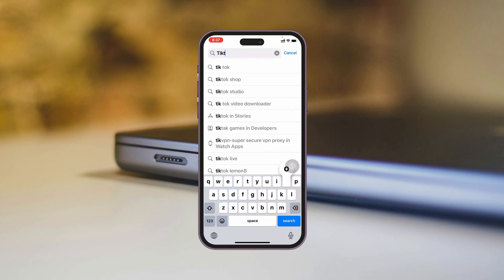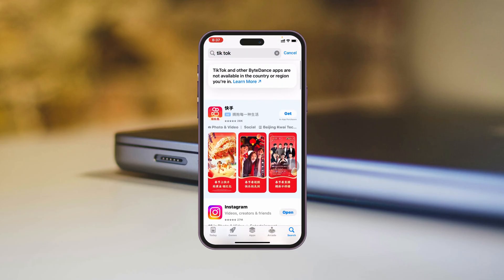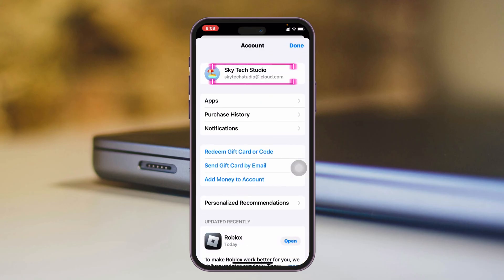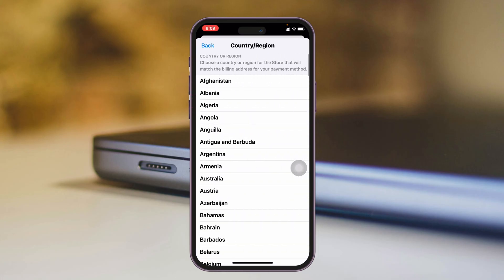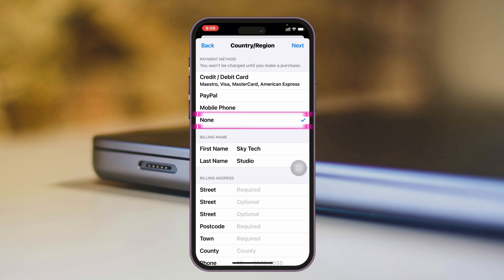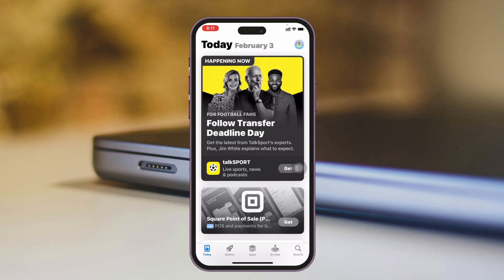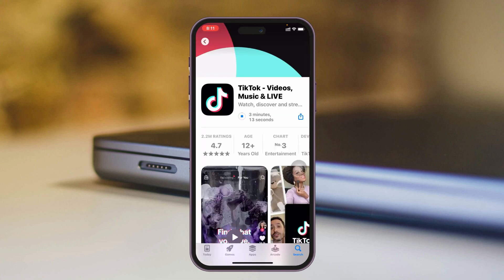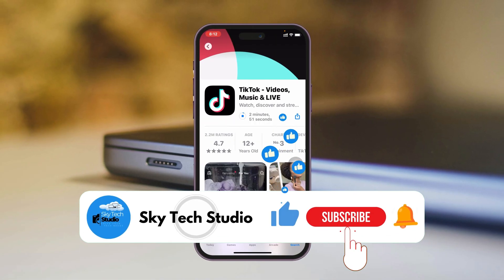How To Fix TikTok Not Available In The App Store On iPhone | Install TikTok If It's Not Available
How do I install TikTok if it's not available in the App Store? Many users are facing issues where TikTok is not available in the App Store on iPhone, making it difficult to download TikTok or reinstall TikTok after deletion. If you can’t find TikTok on the App Store or notice that the TikTok app is missing, this can be due to regional restrictions, bans, or account settings.

With concerns about a TikTok ban, users in some areas may struggle to get TikTok back on their iOS devices. If TikTok is not showing in the App Store, there are still ways to download TikTok and regain access. Whether you’re looking for alternative methods to install TikTok or wondering why TikTok iOS download is unavailable, we’ll guide you through solutions to fix this issue.

00:01- Video Start
00:17- Channel intro
00:26- Change App Store Region
01:37- Download And Connect VPN If Not Work
01:52- Process Ending